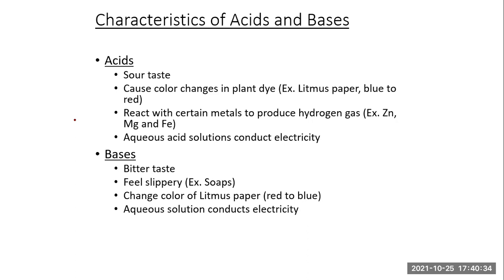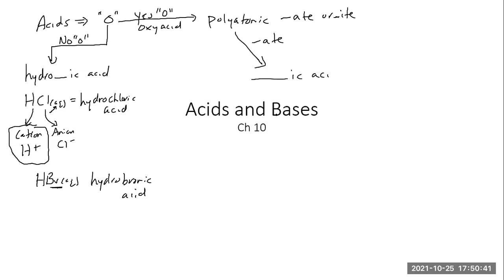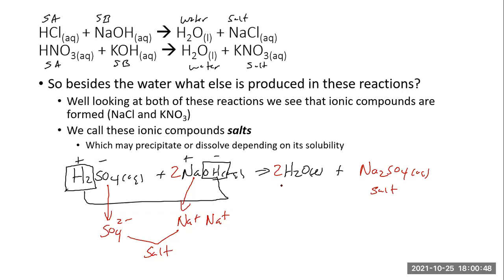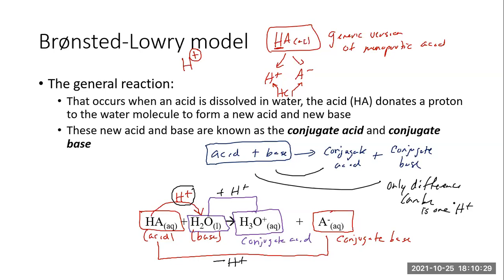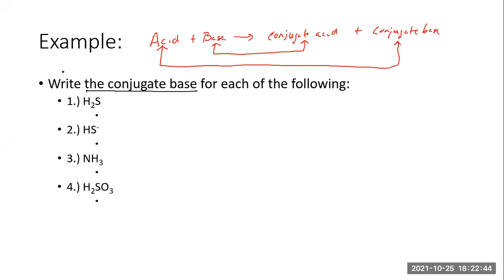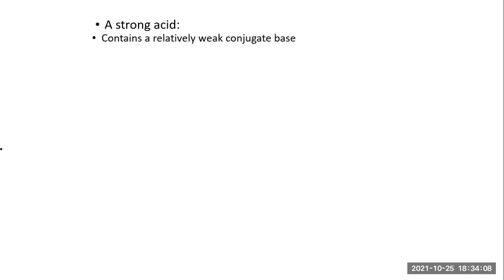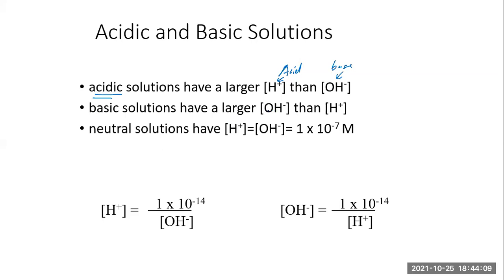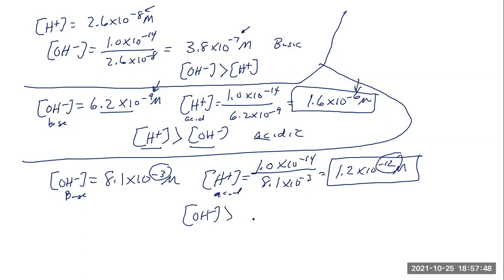Chem 110 Lecture 10/25/21 (Ch 10)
We lectured on Ch 10 (Acids, bases, conjugate base pairs, Kw)